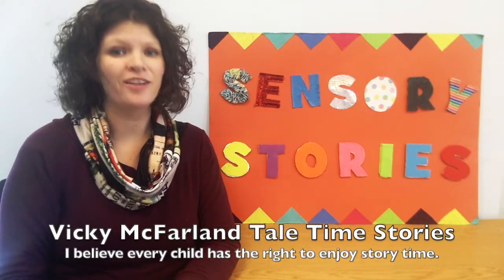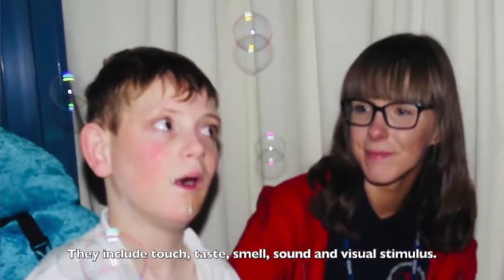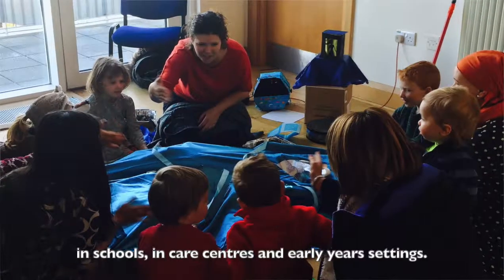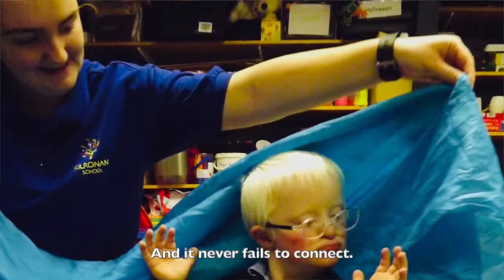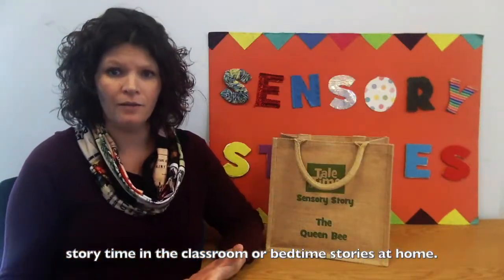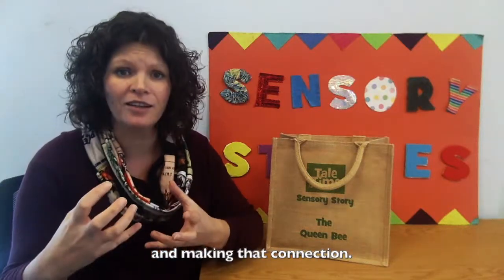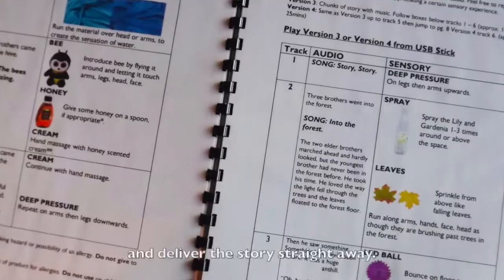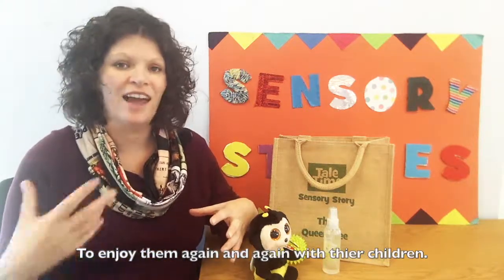The Queen Bee Sensory Story Bag - 2 minute promotional video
Storyteller Vicky McFarland introduces her Sensory Story - the Queen Bee, an enchanting tale of brothers adventuring into the forest, re-imagined as a sensory story for children with special and sensory needs. Perfect for use in early years settings or special schools.